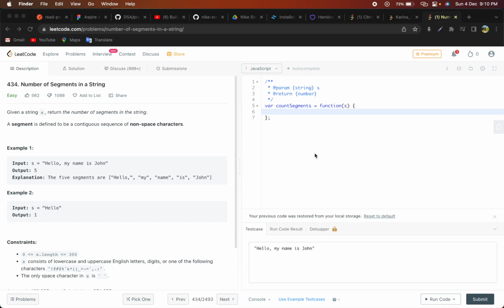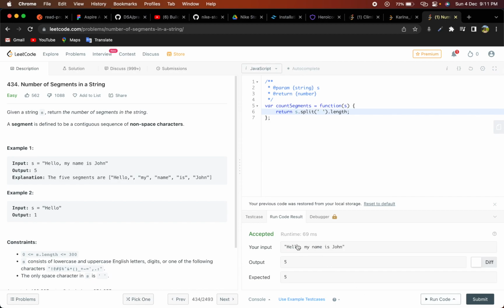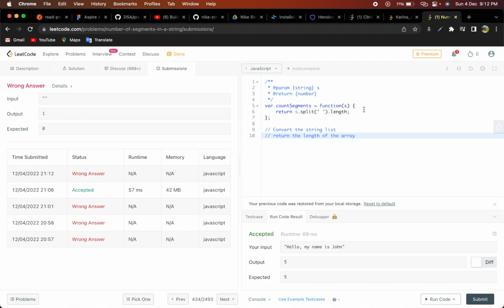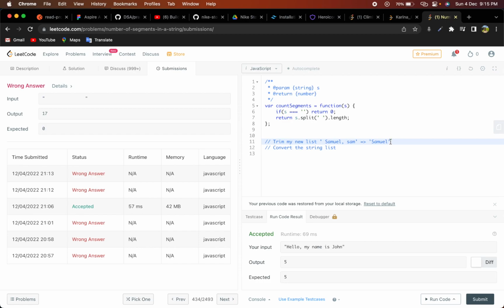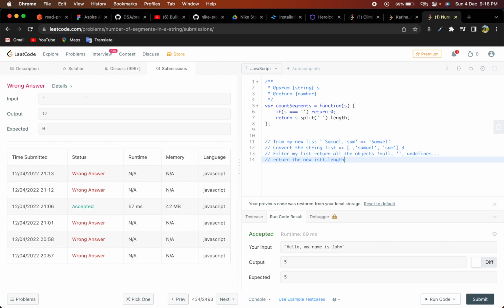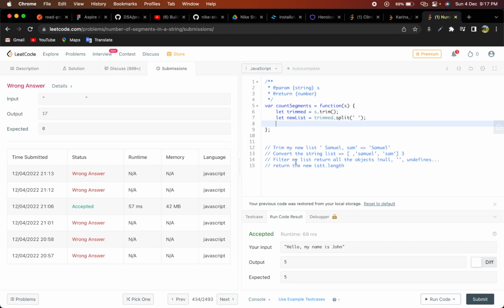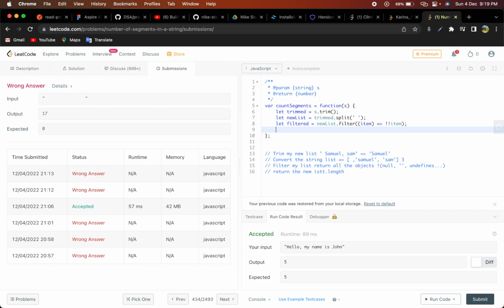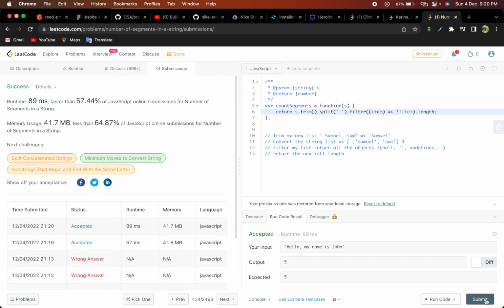Leetcode - Number of Segments in a String